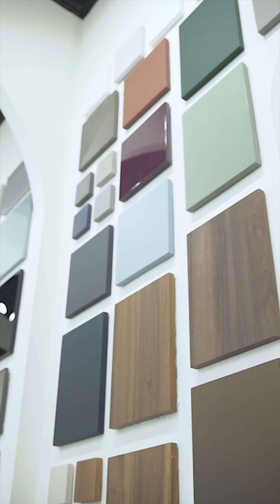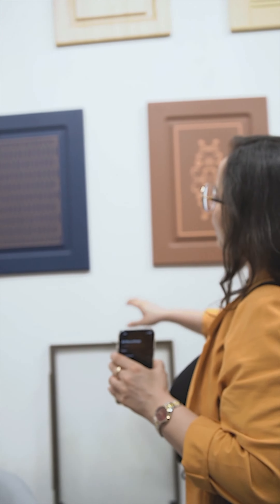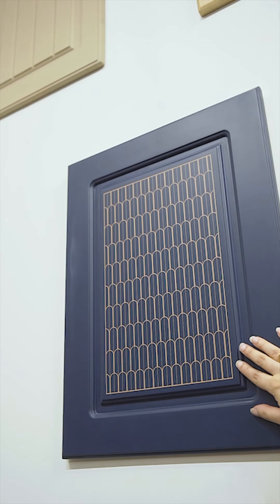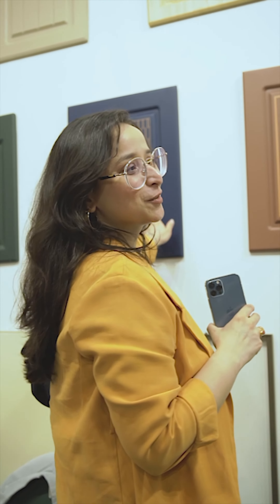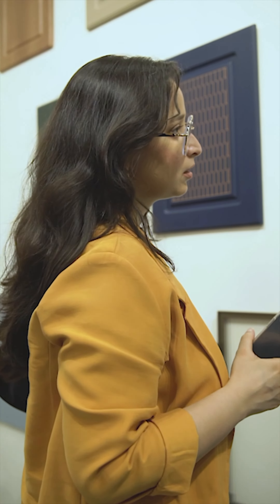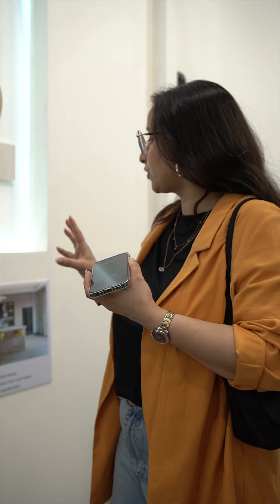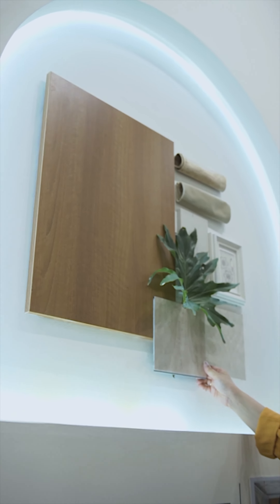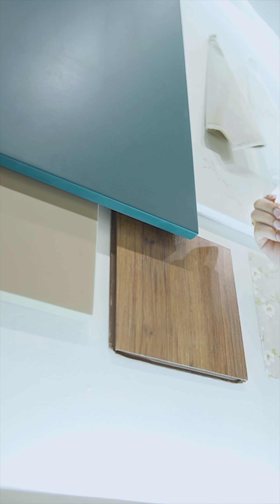Luxury shutters for your kitchens & wardrobes